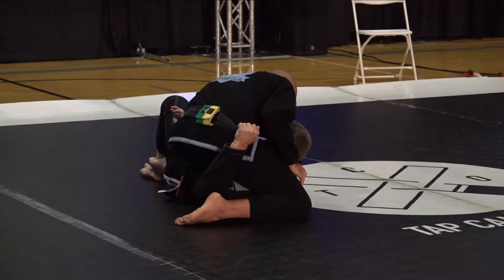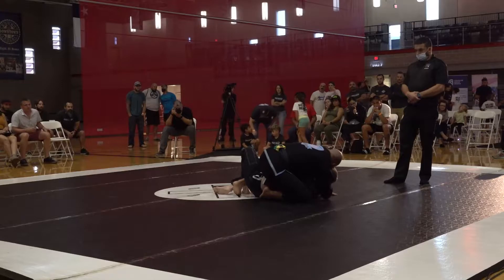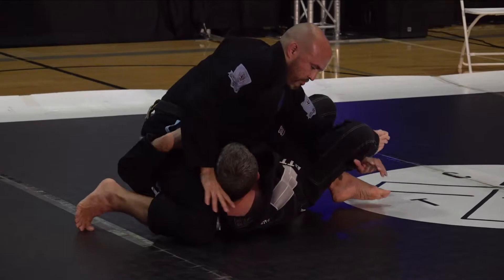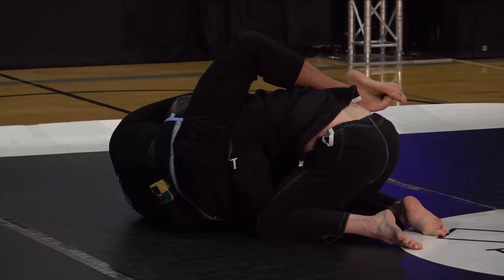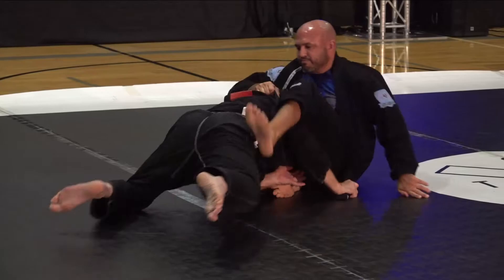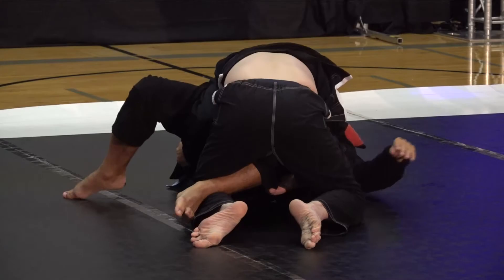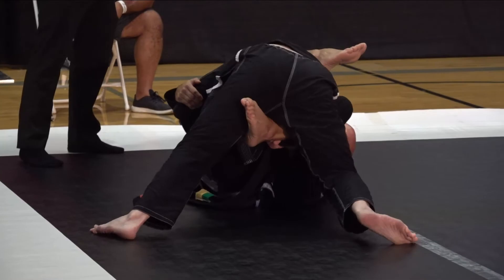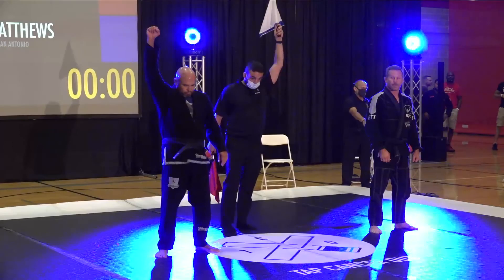Miguel Velez vs Chris Matthews | Sub Only Showcase #9 | Austin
Tap Cancer Out presents the Austin Submission Only Showcase — October 2nd, 2021 — raising $25,000+ in the fight against cancer.

Miguel Velez (Team Rabadi) vs Chris Matthews (Brazilian Top Team San Antonio)

Tap Cancer Out is a 501c3 nonprofit that motivates and empowers the BJJ community to raise funds for cancer-fighting organizations. Through 2018 we've raised and donated more than $1.375 million to our beneficiaries. In 2019 we are supporting Alex's Lemonade Stand Foundation.